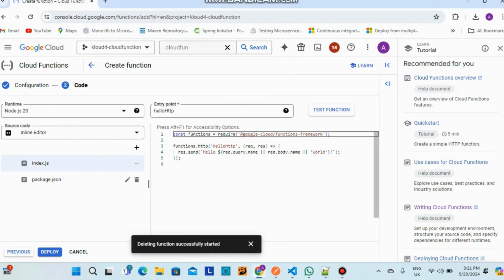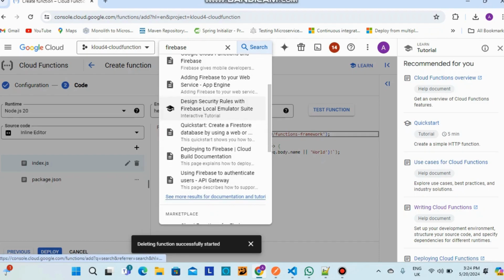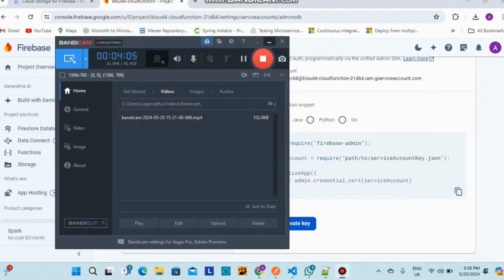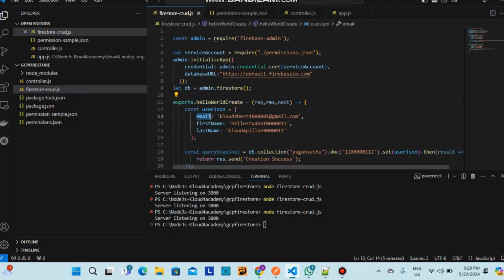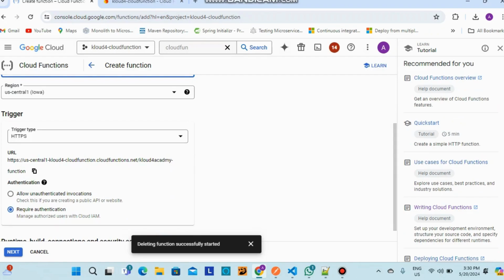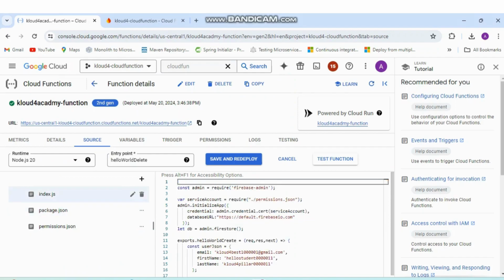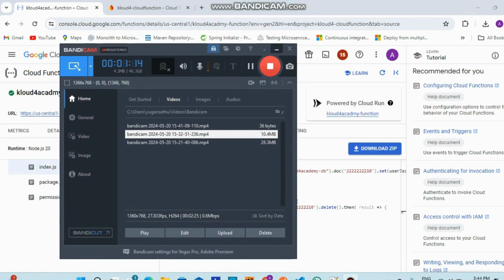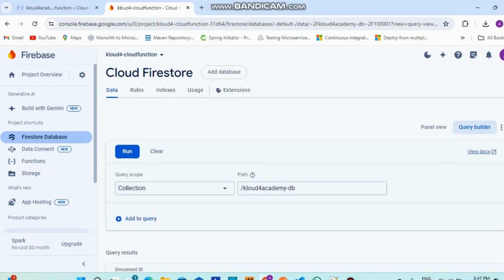Google Cloud Function access FireStore CRUD Operation